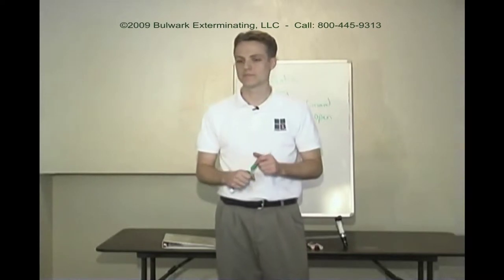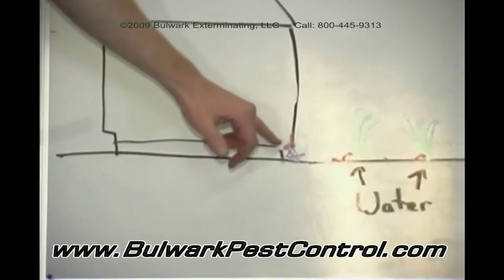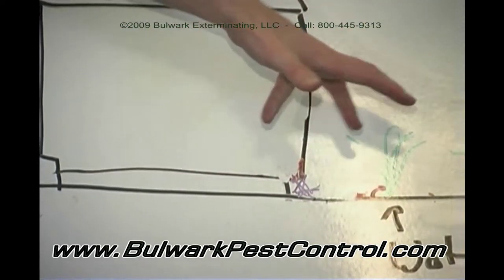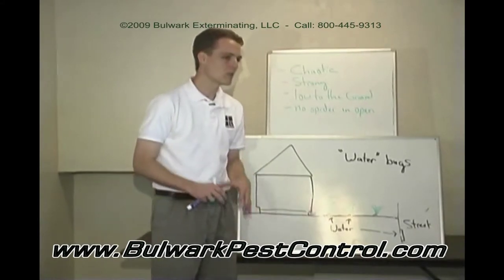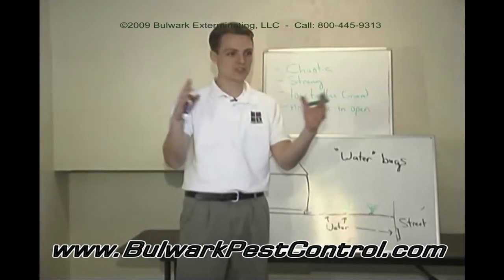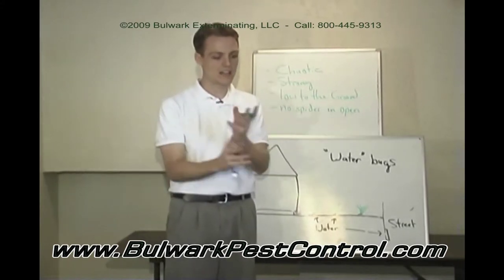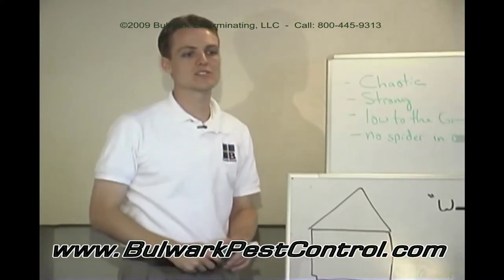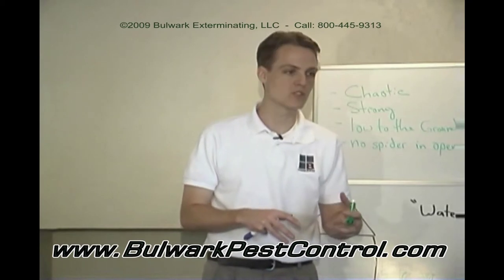Black Widow Control - Spider Guru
The Spider Guru explains many untold things about Black Widow Spiders.  Very informational video and most will find it interesting.